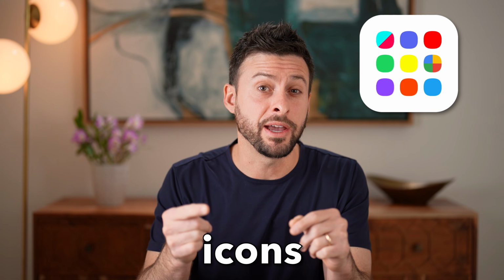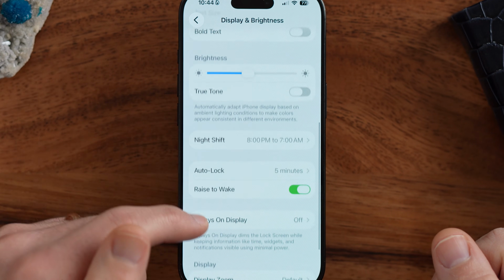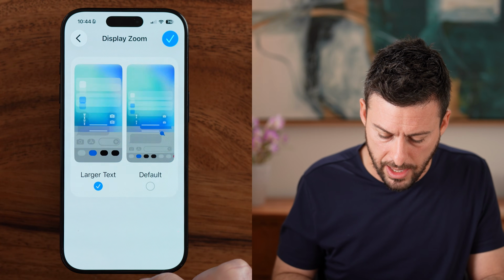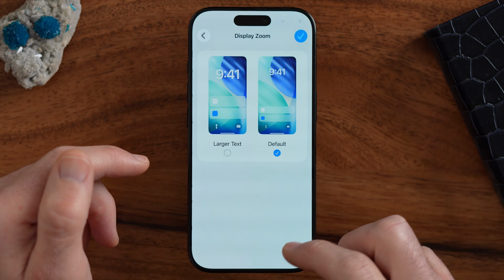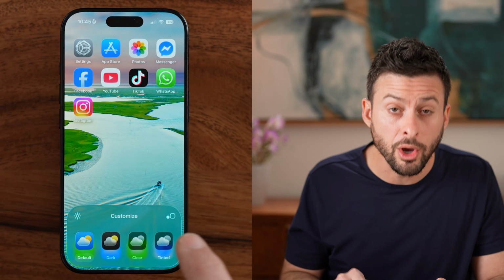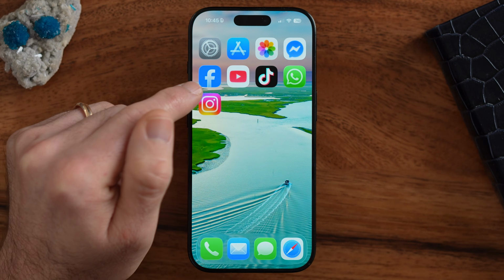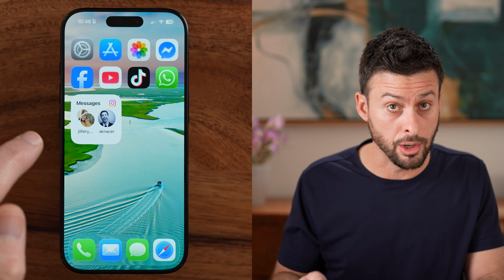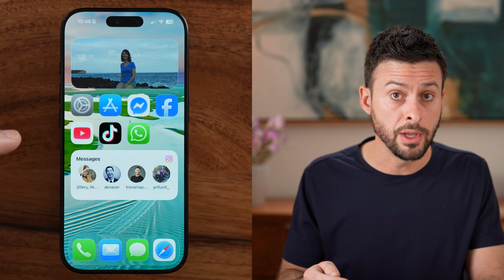How To Make App Icons Bigger On iPhone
Here's how to make all of your app icons larger in size on your iPhone.